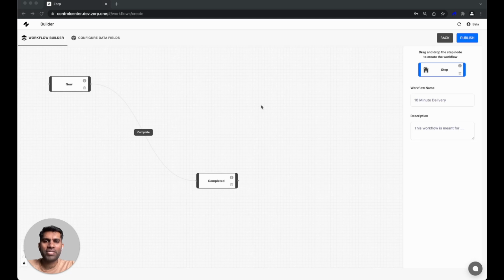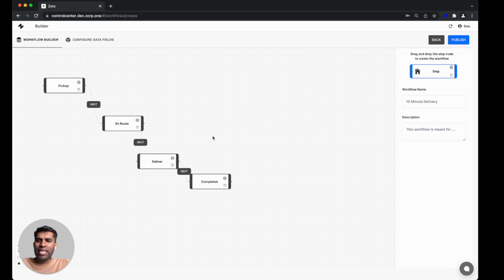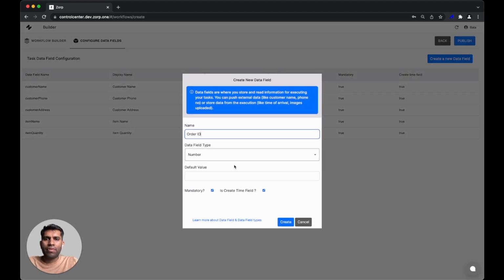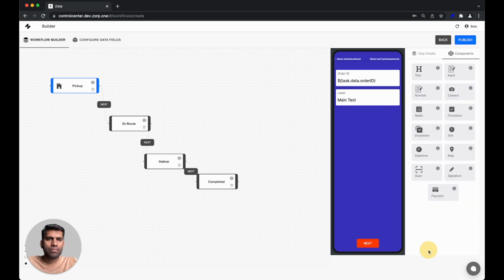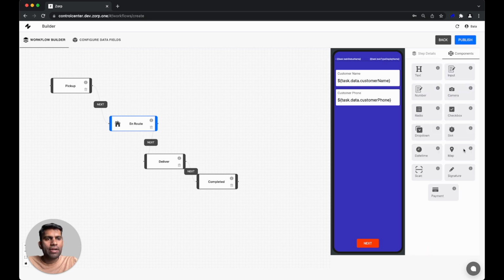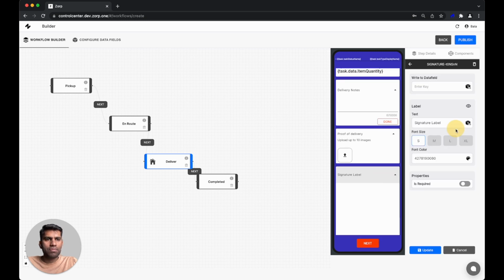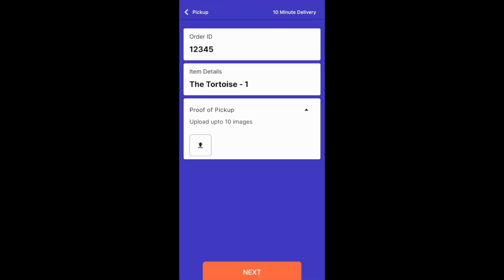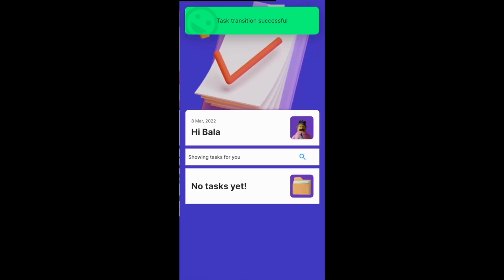10 Minute delivery application in under 10 minutes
Zorp is a very easy way to build products for on ground operations. In this video, we build a full fledged delivery application for quick commerce in under 10 minutes.